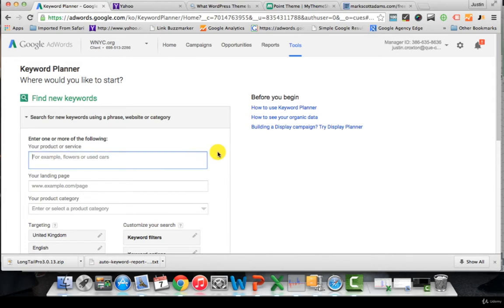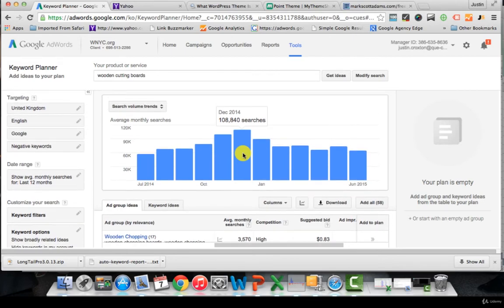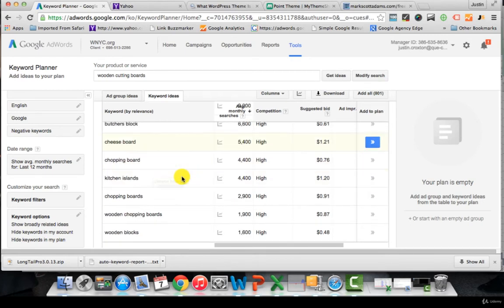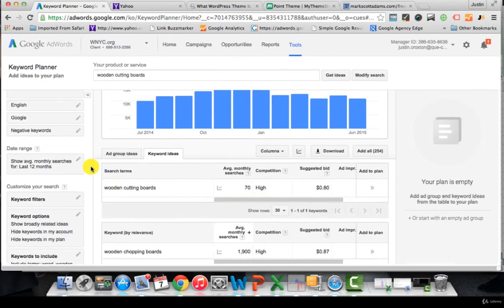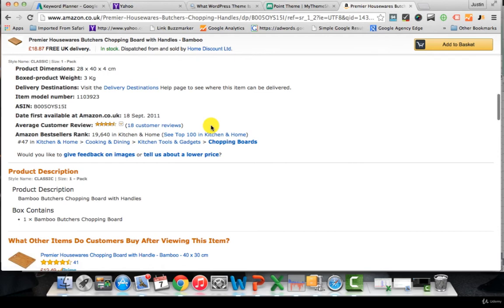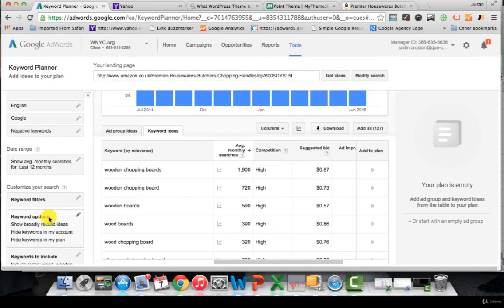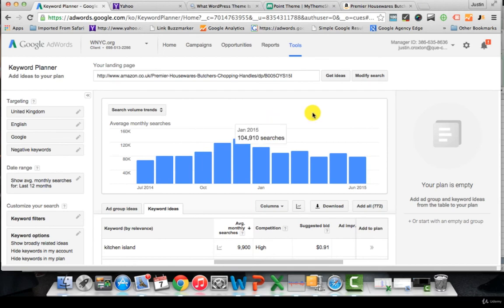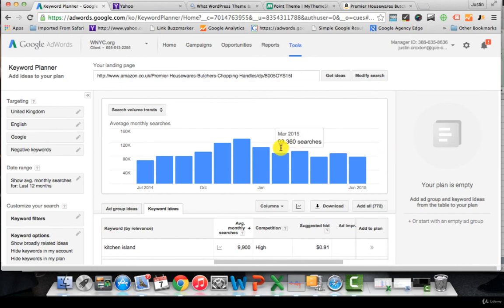Google Keyword Planner Walkthrough - Amazon PPC Advertising Tutorial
Google Keyword Planner Walkthrough is a free tutorial by Croxton MBA from Amazon PPC Advertising course
Link to this course(Special Discount):
This is the best Amazon PPC Advertising Course
Course summary:
Become HIghly Proficient In Building Amazon PPC Campaigns
Research and discover powerful keywords from multiple keyword sources
Build Microtargeted Amazon PPC Campaign Improve The Profitability Of Your Campaign
English [Auto]
Hello everyone. This is just Croxton and I want to take you through a tool that I use on a consistent basis both through some of the things that we do from a digital marketing perspective in search engine optimization world is lost through e-commerce and specifically performing Amazon research and just trying to spot check certain keywords that you think may or may not be good. You know part of what we've been doing for the past you know six months to a year is we actually sell on Amazon we sell on an international basis so we sell in countries such as United Kingdom in Spain Germany France Japan and we also sell in Canada as well. And so the question that I get a lot of times is you know what's the you know what's the process for finding keywords internationally particularly if on my if I don't speak that specific language and you know my answer is two things one is Google Translate which I'll perform in another video in this case the other tool that I use is Google Keyword planner so we're going to hop right into something to show you some really cool things that you can do with this. Let's say if you're you already have an idea of the product that you want to go with you know you want to go with let's say cutting boards or cutting boards and you want to sell those cutting boards in the United Kingdom or you may want to sell those cutting boards in Germany but in this case we'll start with the United Kingdom. So first thing we'll do is we'll type in wooden cutting boards. We are we have United Kingdom picked out which is great. English is the native language which is great. Google is the primary there are negative keywords. We'll go out there and the tool will go and fetch some ideas for us. Now before I move forward I want to show you this trend line this this trend line is very very powerful because it tells you for that key word or even in that specific market not global market but the actual product market itself. You know what time of the year do does that keyword generate a lot of demand. And you can see here that a lot of it is really generated during the December timeframe and it kind of makes sense because it's really the holiday season both here in the United States as well as in the United Kingdom and likely a lot of places all around the world. So if you have product in you know that you're going to be selling that product during that time you want to stock up a little bit more. But it also gives you a sense of you know how that he performs during that time. So you know during the months of October November and December you really need to stock up at that point. So as we move further down we see that certain key words in this case wooden cutting boards gets about 70 exact searches a month which in my judgment isn't a lot in the world of Google. However don't focus so much on that individual metric. Instead I shall look at which keywords get the most traffic in general because I think it's pretty corollary you can correlate the keywords they get the most traffic and Google to the keywords they get the most traffic and Amazon UK Spain Japan France and so forth. And in this case we just want to generate some ideas and go out to the keywords that will in fact generate the most traffic for our business. And in this case if we looked at wooden cutting boards you know that's what we want to focus on. But then we decide hey you know let's see what other keywords around there maybe there's some better ones that have some slight variations that can make a difference for us. You have cheeseboard that could be actually a good one that you could leverage chopping board. That's another good point. I mean that gets a whole lot more than in the keyword wooden cutting boards for that matter. Wooden chopping boards seems pretty niche seems like one that I would add to the list wouldn't Bloxam. Probably not so much glass chopping board. Probably not. Cheeseboard maybe cheeseboard maybe granite. Probably not. But someone who's looking for granite made the side of they want to instead get a wooden cutting board. You never know but I wouldn't start off with that one wooden chopping boards. Well we can go on and on with this whole process. But you know what's great about this is it really gives you some really great ideas th